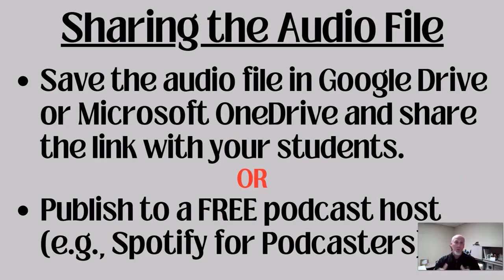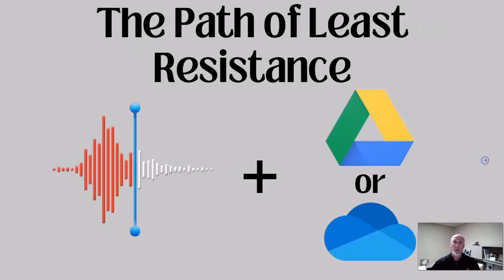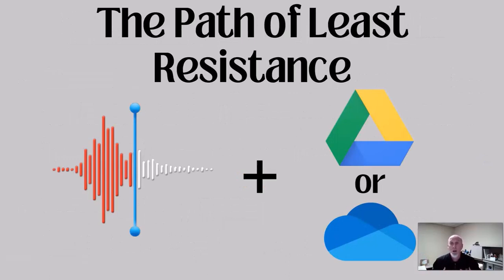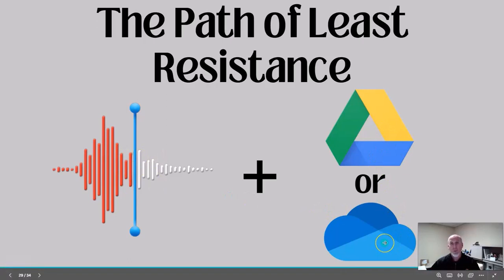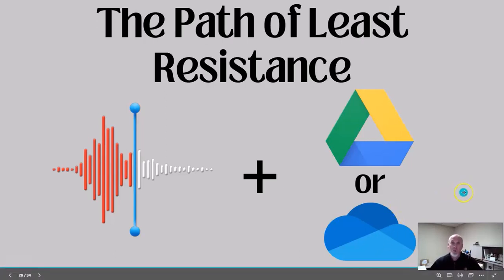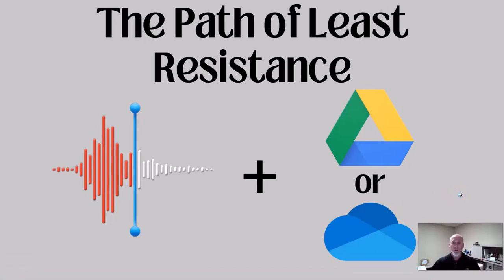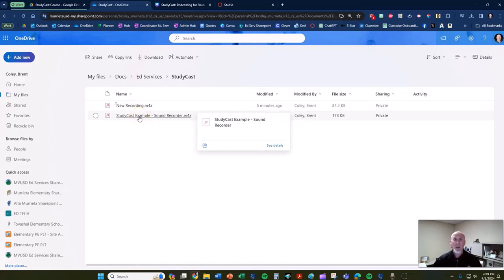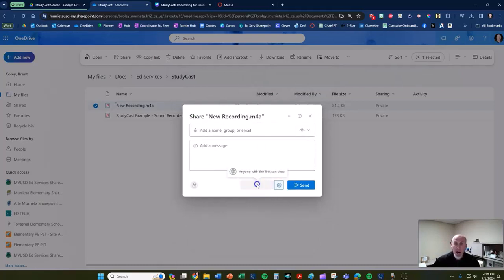StudyCast Course, Part 4 - Sharing a StudyCast with Students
In this final video of a four-part series, learn how to share your audio file with students.